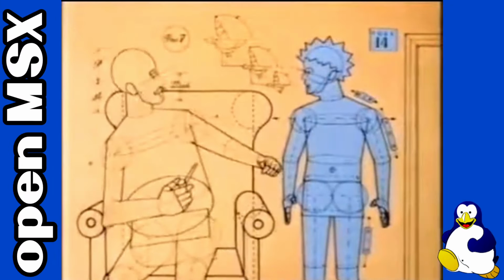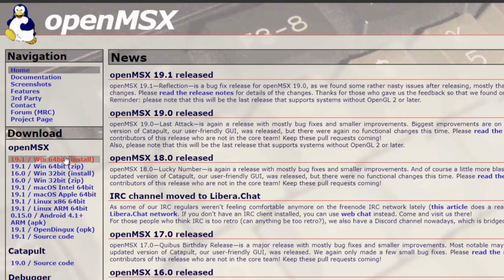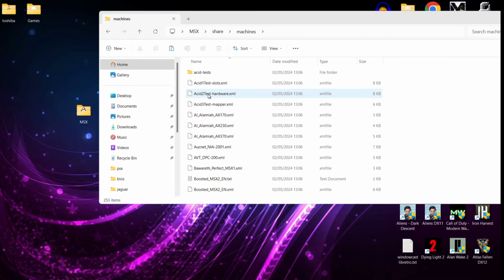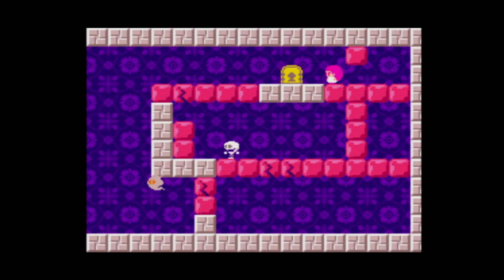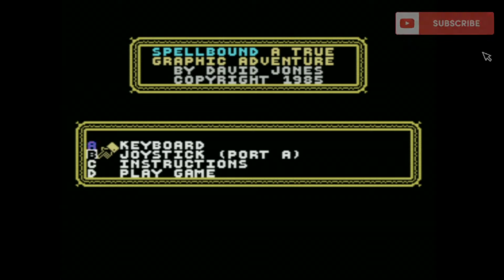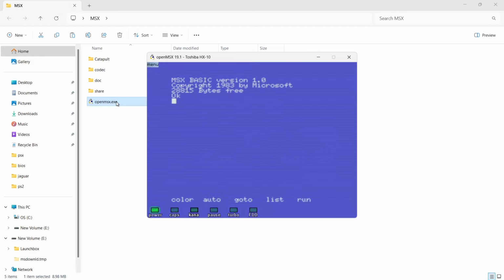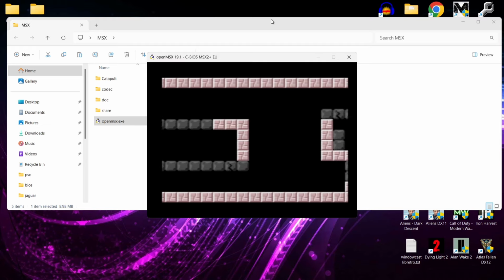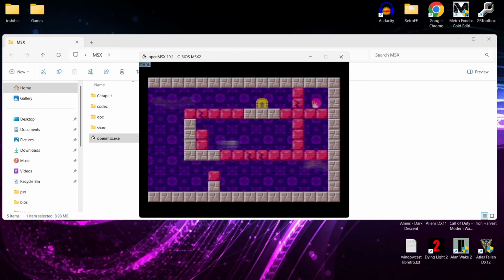OpenMSX☆MSX Emulation Complete Setup Guide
In todays setup guide I am going to be showing you how to setup MSX emulator "OpenMSX" including controller settings, video settings, and how to load Disks, tapes, and MSX Roms. I will also be discussing different firmware/bios to emulate different systems/models of MSX computers.